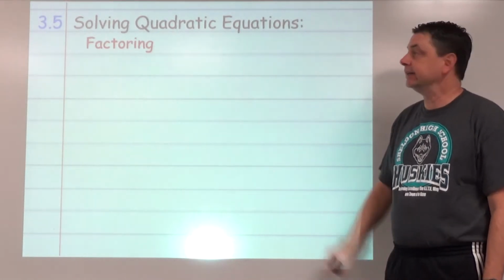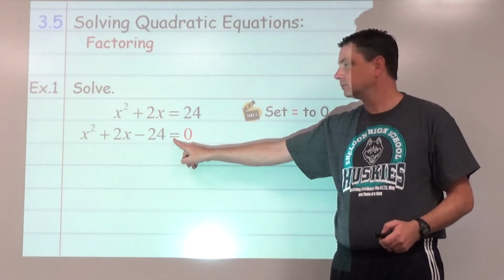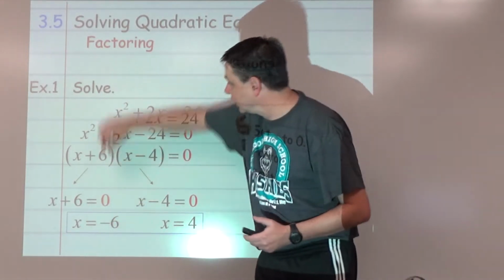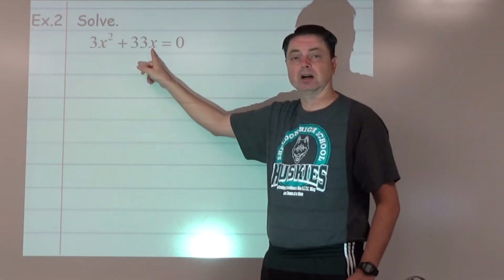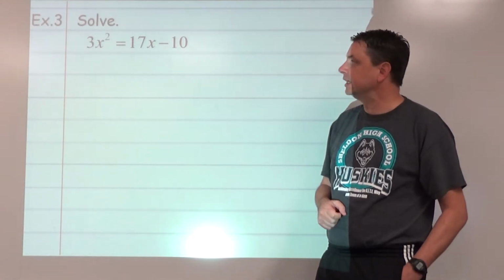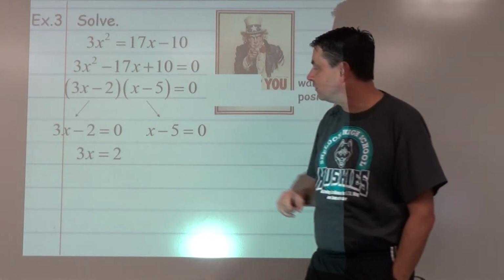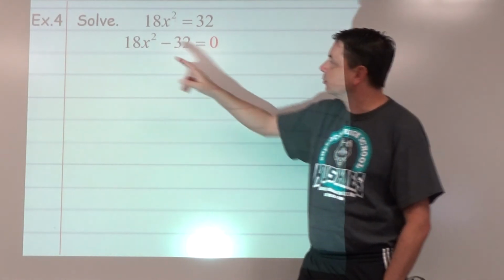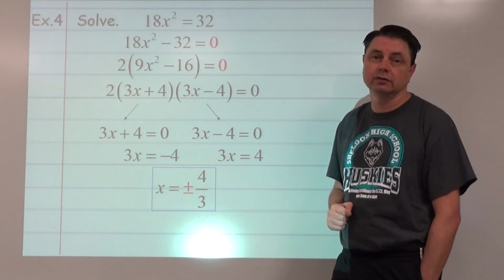Problem Solving A 3.5 Solving Quadratic Equations: Factoring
Lesson 3.5
Solving Quadratic Equations: Factoring